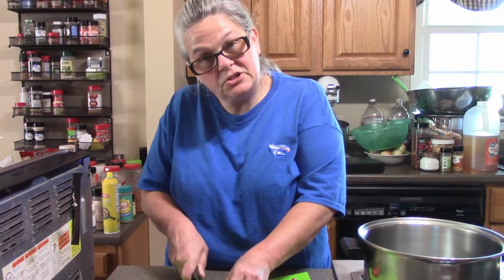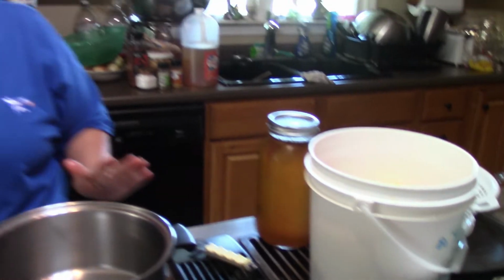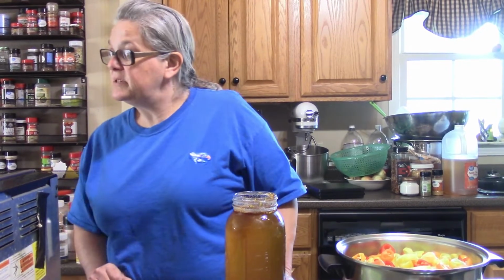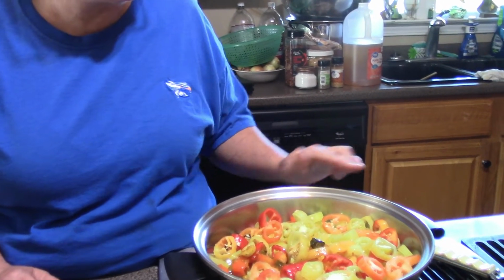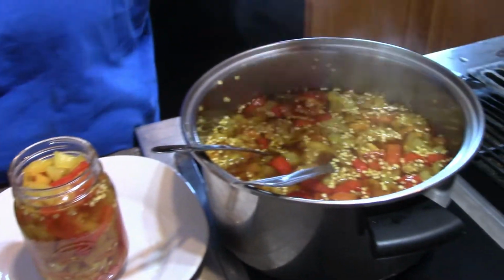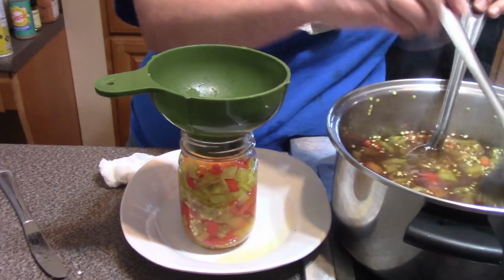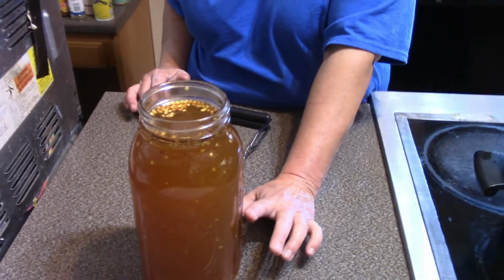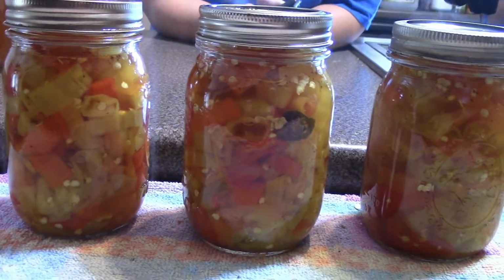Sweet And Spicy Cowboy Candy Style Pickled Peppers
When  you make it there is always left over syrup.  I decided to experiment earlier this year with it and this is my favorite way so far to use it.
3 pounds sweet banana peppers washed and cut into rings
8 cups of left over cowboy candy syrup
Bring to a boil and simmer for about 5 minutes.
Place into hot jars.
Wipe the rims of the jars with a paper towel.
Put on the lids and rims, tightening the rims to finger tight.
Put jars in water bath canner on the metal trivet, make sure the water covers the jars, bring the water to a full
rolling boil.
Boil 10 minutes for half-pints (jelly size jars) or 15 minutes for pints.
Remove with your tongs and place on a clean towel.
Wait for the lovely 'ping' letting you know your jars are sealing!
Leave sitting without disturbing for 24 hours.

You can earn gift cards by uploading receipts on items you have already purchased!!  You can answer surveys too!!

Have you tried fetch???  Scan receipts for points to redeem for gift cards!!  So easy to use!!